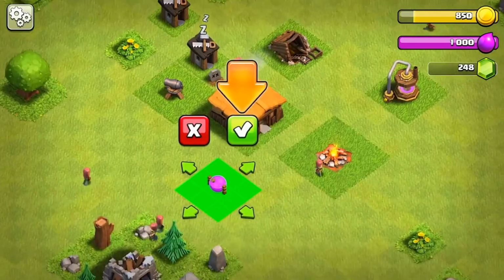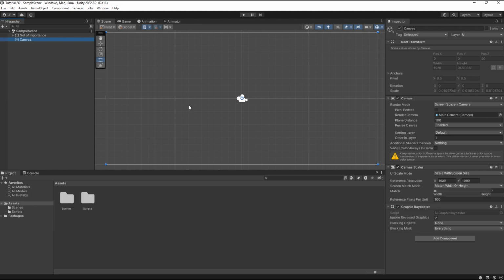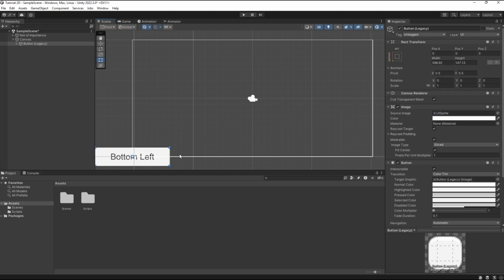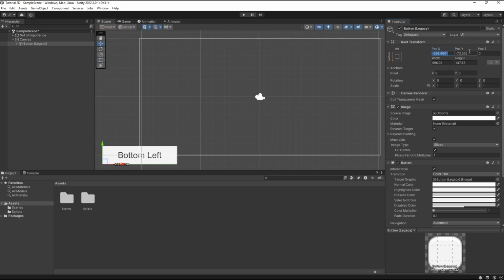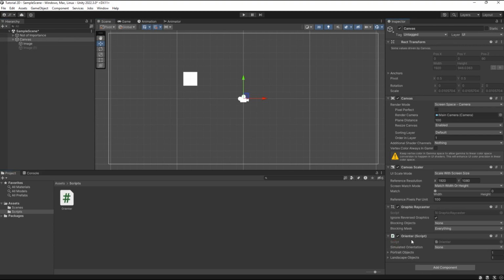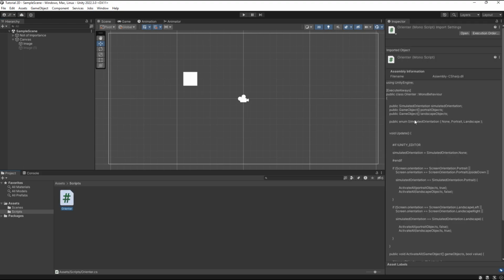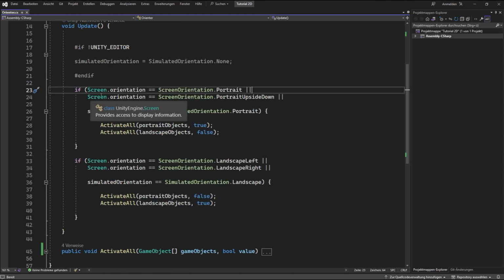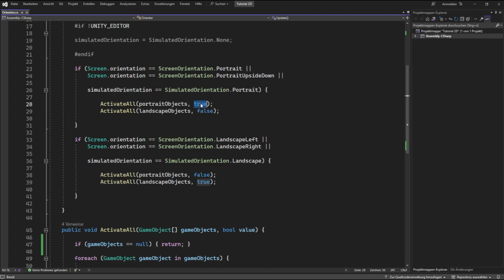This is Why You Keep Messing Up Your Mobile UI in Unity...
How to handle UI in Unity for mobile devices? In this video, I'll show you my three most important ways to make sure my mobile UI is being displayed accordingly!

Chapters:
0:00 Intro
0:40 Screen Anchors
1:60 Layout Groups
2:15 My Script
3:52 Code
5:11 Result